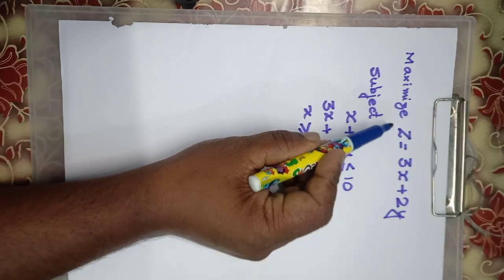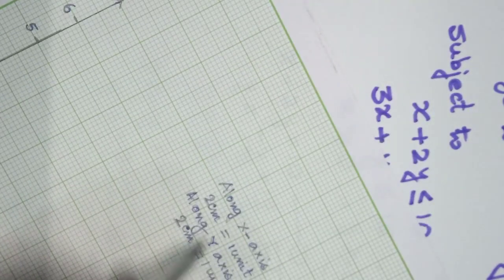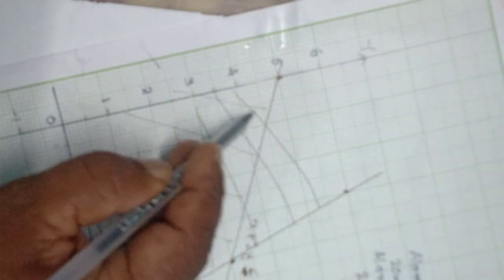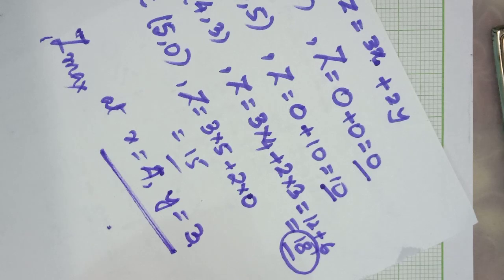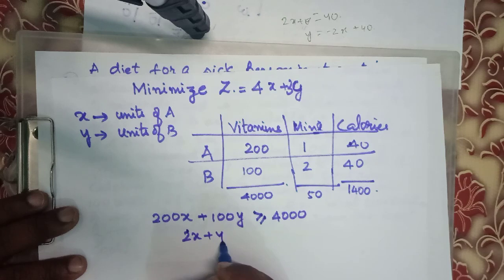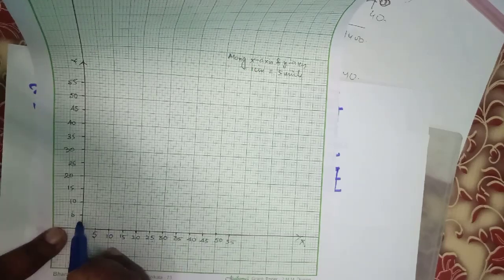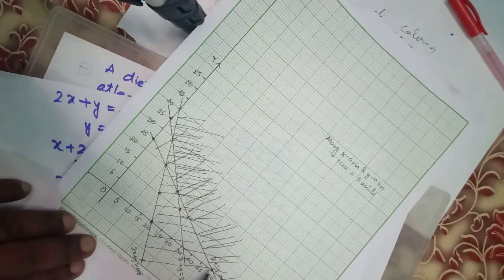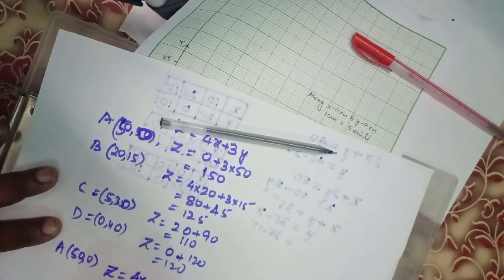LPP class 12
Examples of LPP